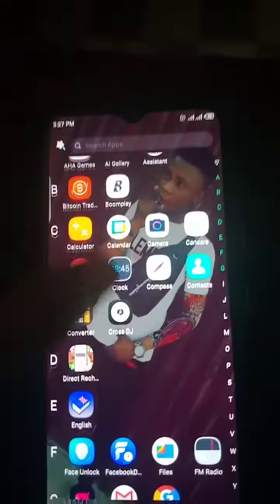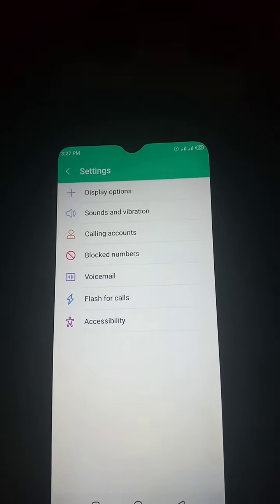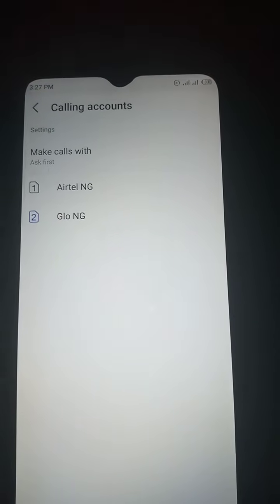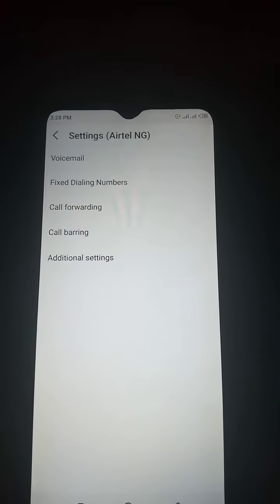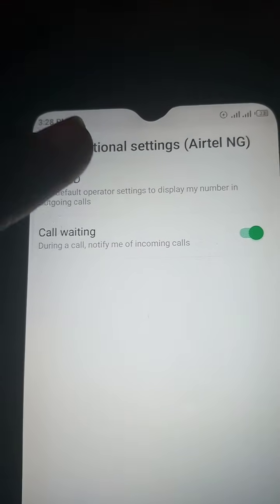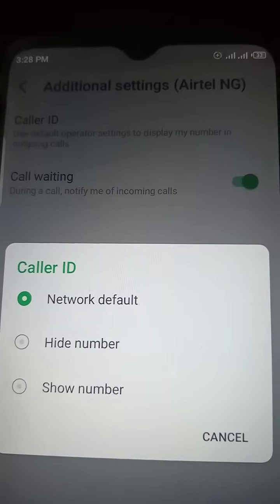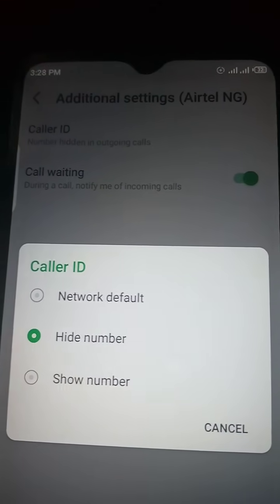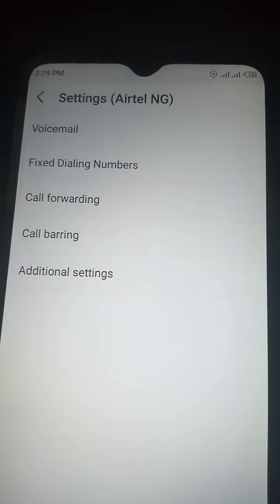How to deactivate hidden/private number using XOS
In this video, we'll show you how to deactivate a hidden or private number using the XOS trucks. This process is usually used if the number is no longer needed or if it's no longer needed by the customer.

If you're looking for tech news or solutions, then check out this video! We'll show you how to deactivate a hidden or private number using the XOS trucks, and discuss some of the latest tech news and solutions. Keep up to date with the latest technology news and solutions with this video!
In this video you will learn how to remove your phone number from "hidden ID/ private number using XOS/Android. tech howcaniseehiddennumberintruecallerxos

Use my link to host your website/blog with interserver @ $.01 for the first month 👇👇